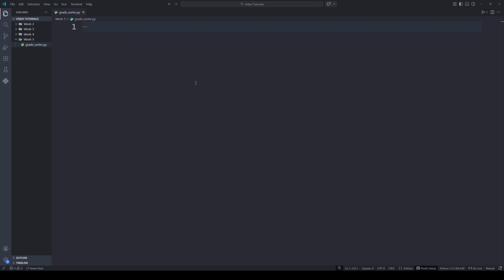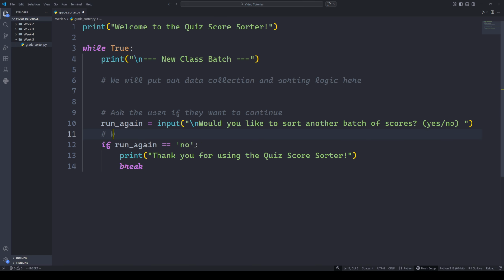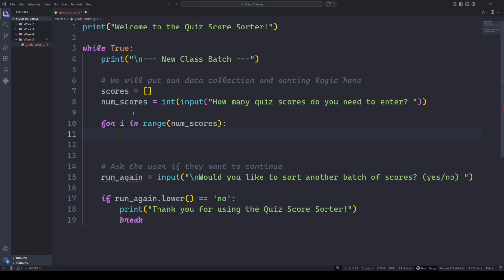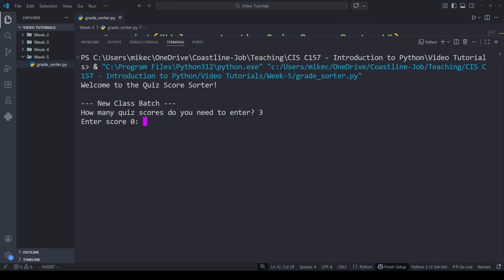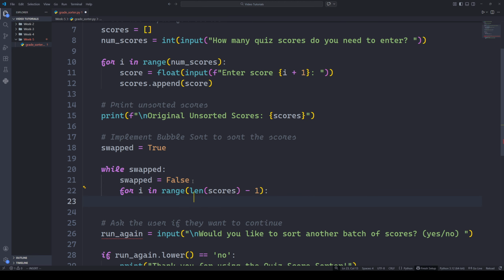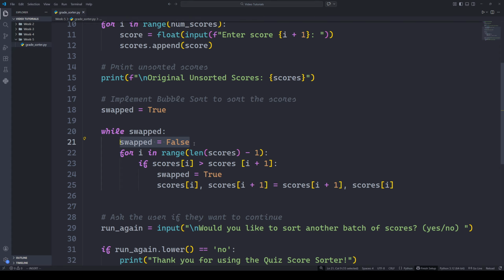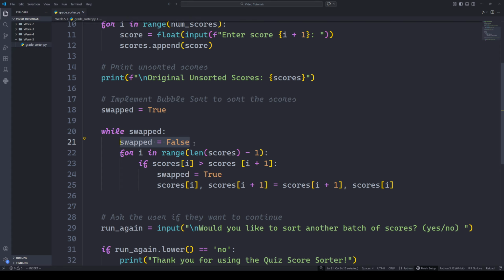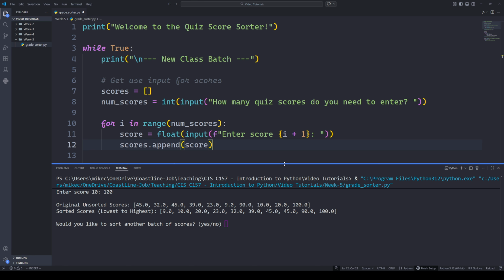CIS C157 - Week 5 Assignment